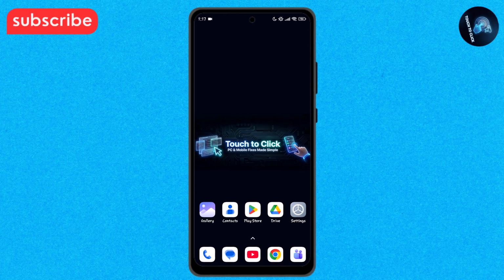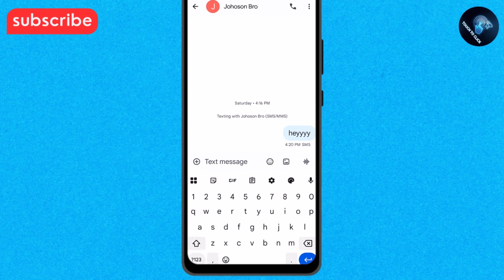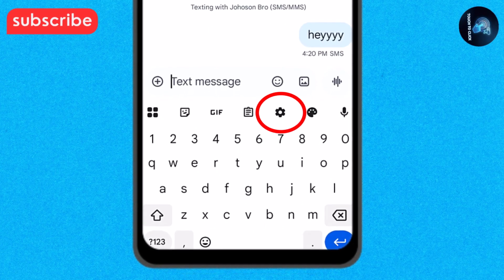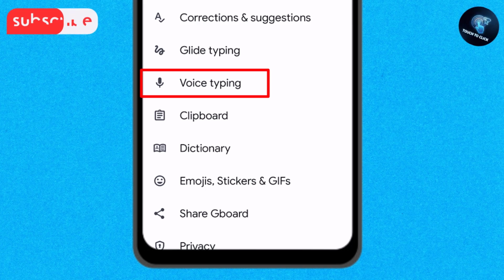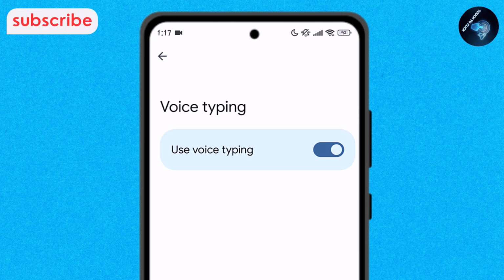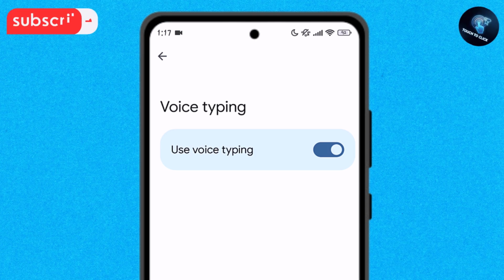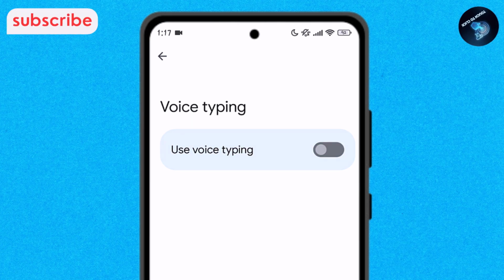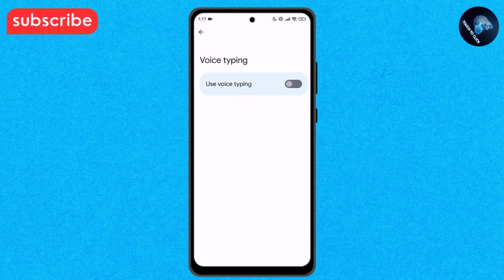How to Turn Off Voice Text on Android | Quick & Easy Tutorial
📝 Learn how to turn off voice text on Android with this straightforward guide. We show you the exact steps to disable voice input so you can type your messages manually. The process involves accessing your keyboard settings and toggling off a specific feature. This quick tutorial works across various Android phone models and messaging apps. Follow along to regain full control over your text input method.

⏱️ -- TIMESTAMPS --
0:00 Introduction
0:11 Step 1: Open a Typing App
0:21 Step 2: Access Keyboard Settings
0:30 Step 3: Find Voice Typing Option
0:43 Step 4: Toggle Off Assistant Voice Typing